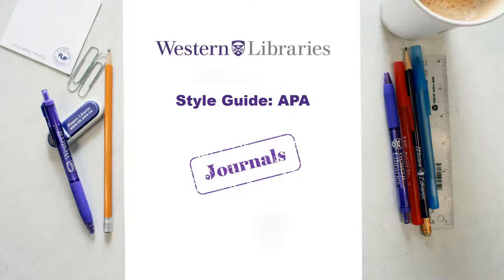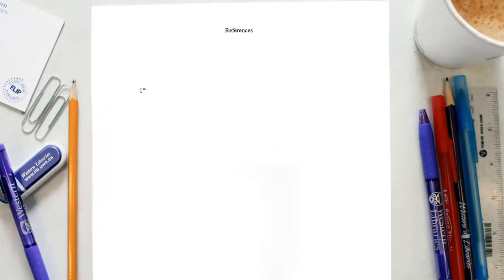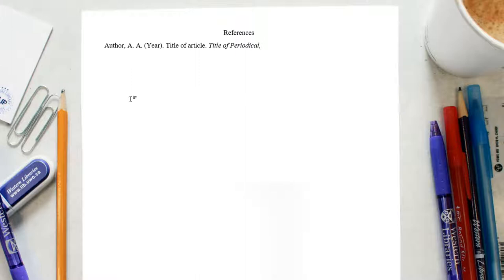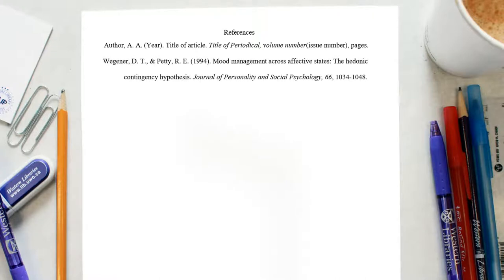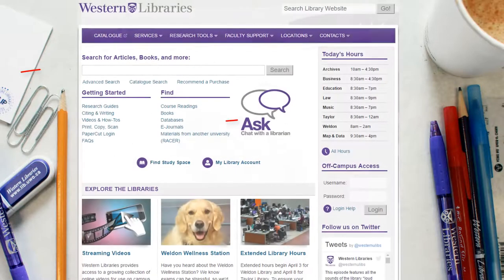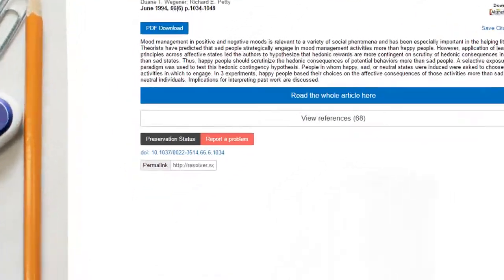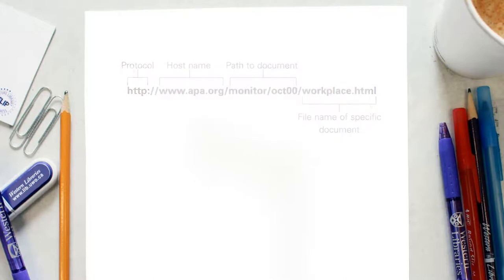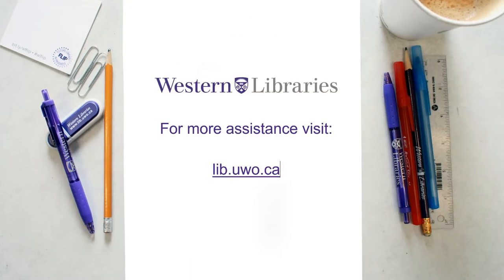APA Style Guide: Journals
This tutorial includes the most important rules to remember when citing journals in APA format according to the 6th edition of the APA style guide.